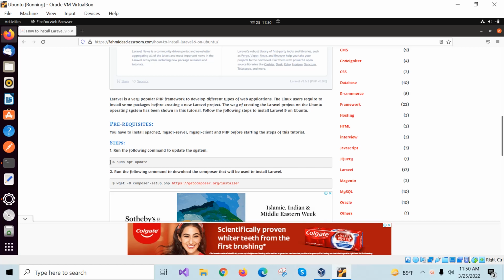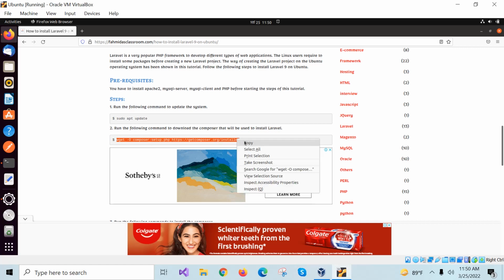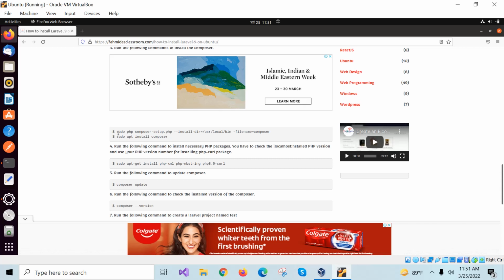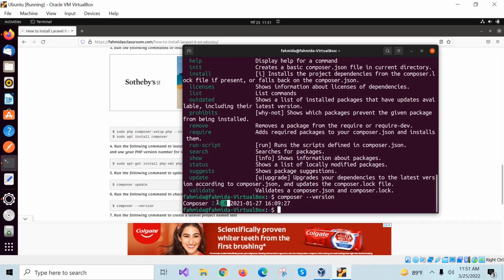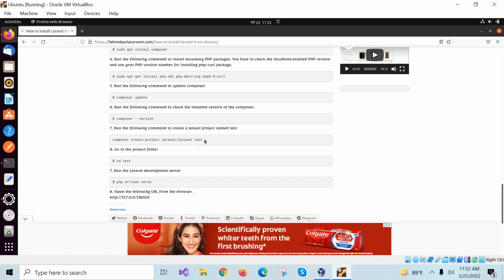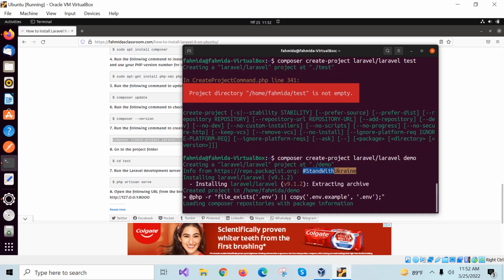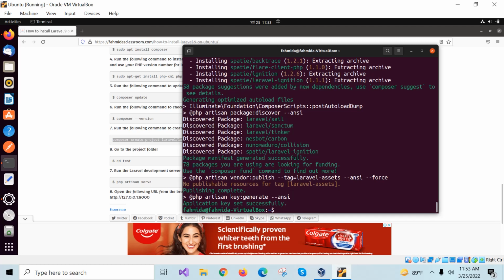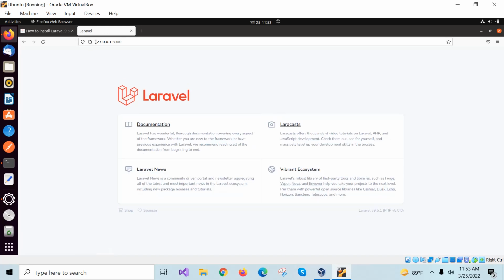Install Laravel 9 on Ubuntu